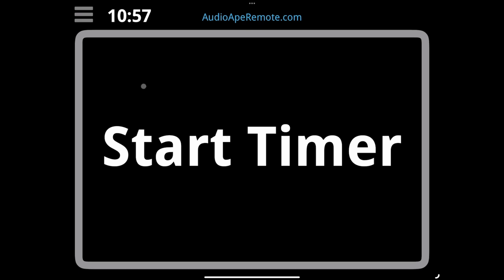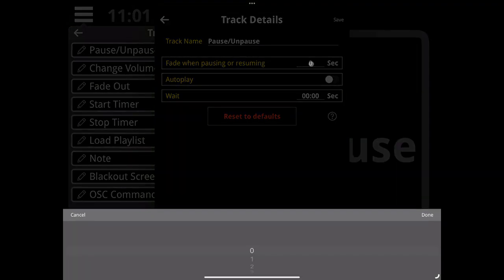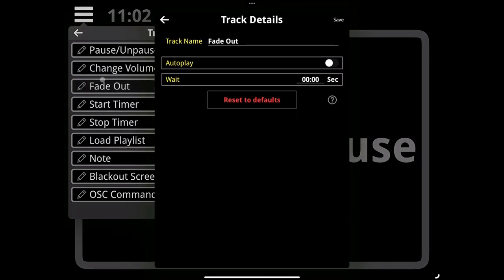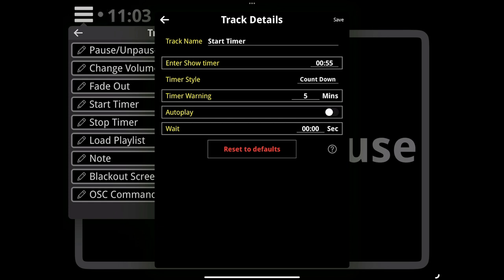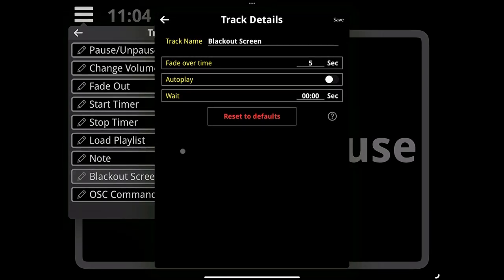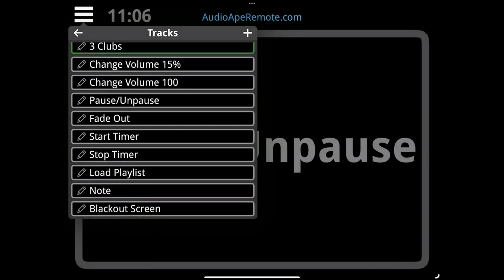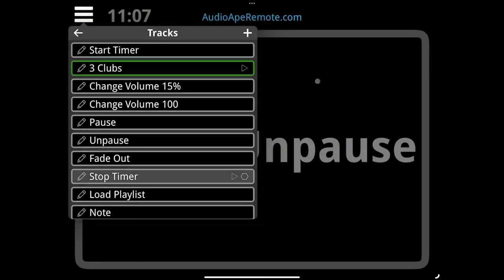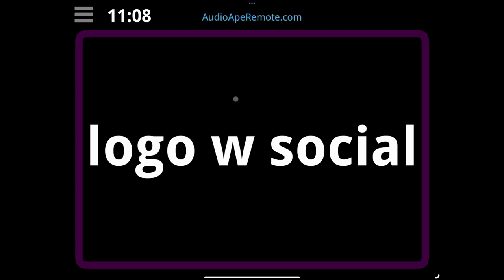Using Smart Cues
Smart cues are great for adding actions and automation to your playlist.

00:00 Smart Cues Overview

00:33 Pause / Unpause Smart Cue

01:34 Change Volume Smart Cue

02:09 Fade Out Smart Cue

02:55 Show Timers

04:06 Load Playlist Smart Cue

04:25 Note Smart Cue

04:50 Blackout Smart Cue

05:09 Building a Playlist Using Smart Cues

07:25 Smart Cues in Action